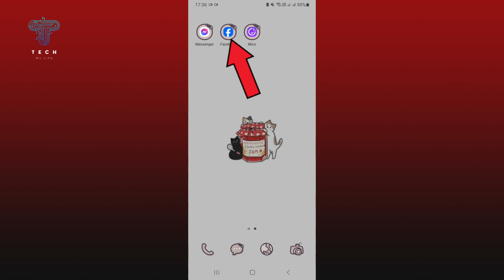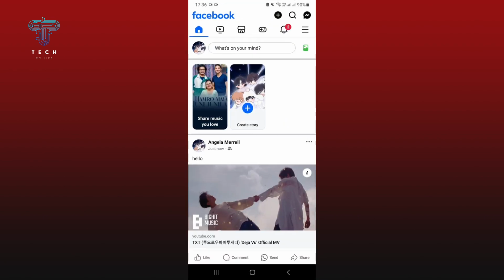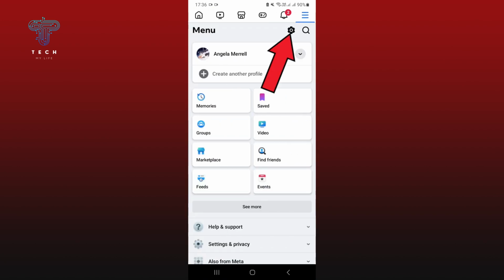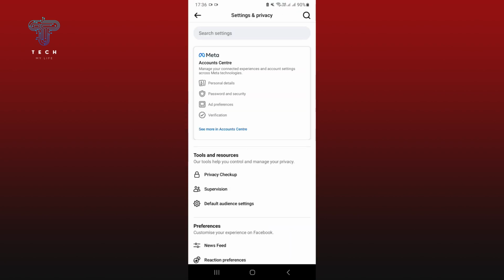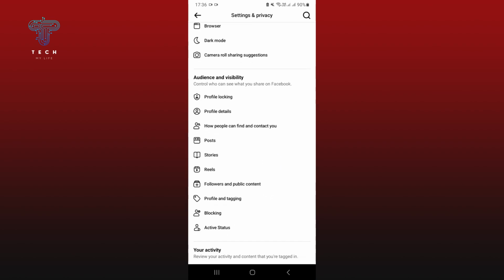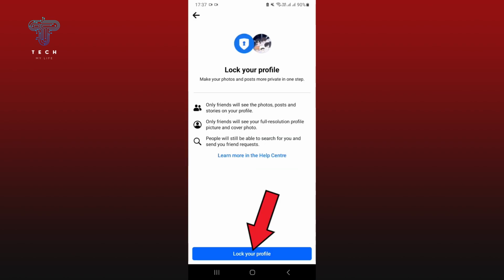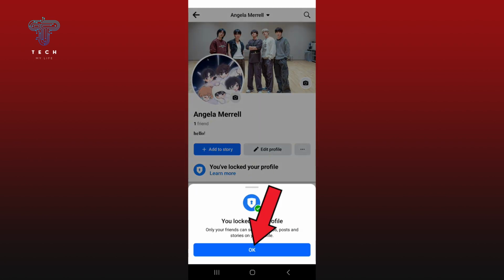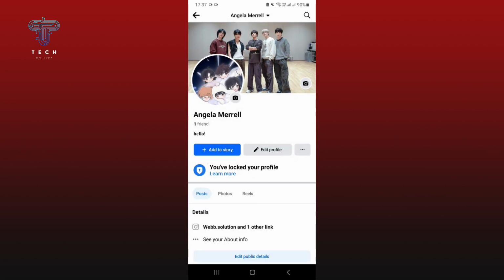How To Make Facebook Account Completely Private? 2024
First, open Facebook on your mobile device. Tap on the three horizontal lines at the top right of your screen. Tap on the "Settings & Privacy" icon. Scroll down to "Privacy Settings". Select "Profile Locking". Tap on "Lock Your Profile" at the bottom of your screen. Tap on "OK". Once you have locked your profile, only your friends can see your photos, posts, and stories. And that's it! This is how you make your Facebook account completely private.